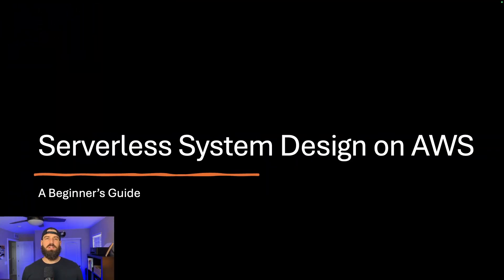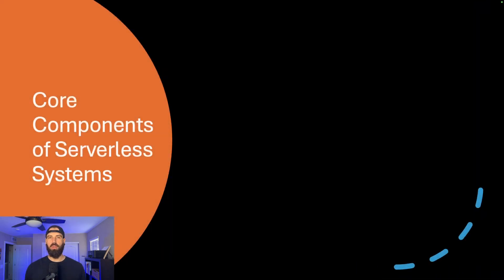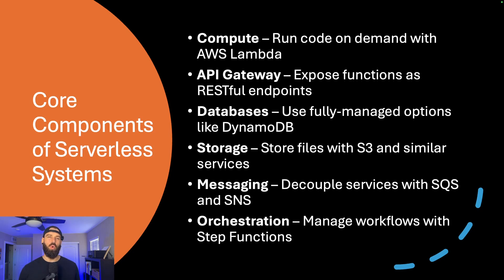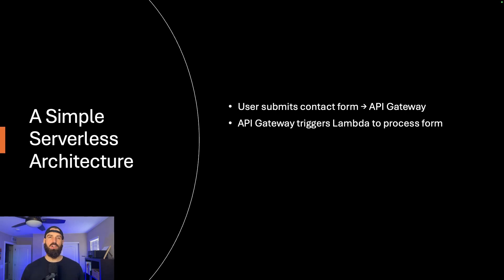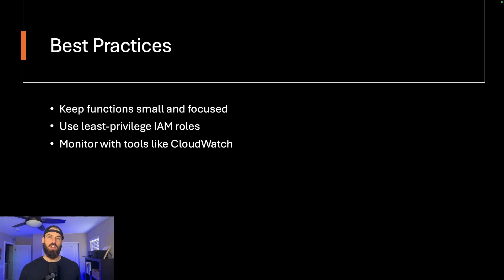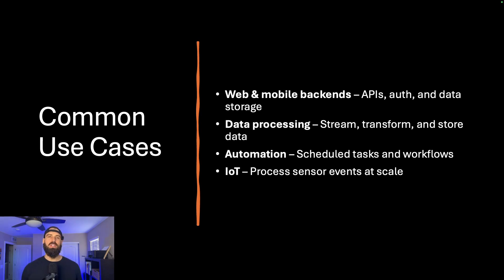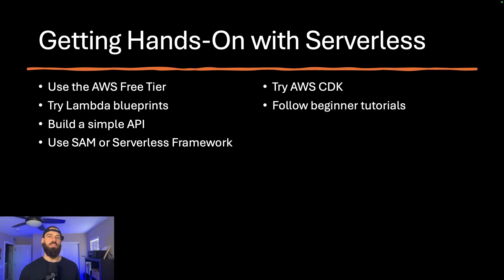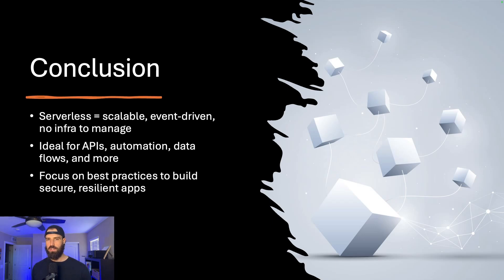A Beginner's Guide to Serverless System Design on AWS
Learn the basics of serverless system design. Perfect for beginners stepping into the world of cloud computing. In this video, we’ll break down what serverless really means, walk through core components like Lambda and API Gateway, and explore real-world examples and best practices to get you building fast, scalable applications with confidence.

Chapters:
0:00 Intro
1:00 What is serverless?
2:20 Core components
3:35 Design principles
4:36 Example architecture
5:54 Best practices
7:10 Serverless use cases
8:23 Getting hands-on
10:16 Conclusion

QUESTION - What videos would you like to see me make next on this channel?

My Gear
Audio
Mic mount
Audio interface
Over ear headphones

Studio
Camera monitor mount
34’’ Monitor
Monitor mount

About me
My name is Ryan and I am an AWS certified Solutions Architect and Developer. I teach modern serverless system design using AWS!